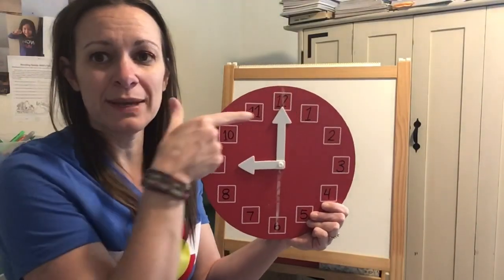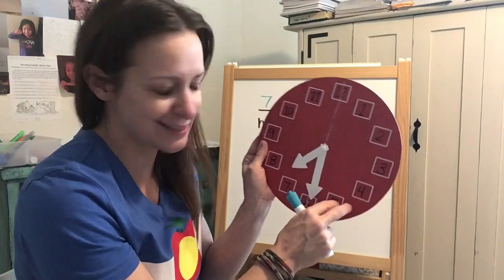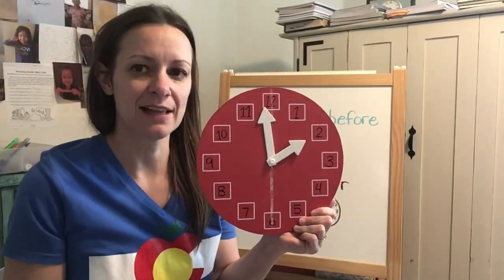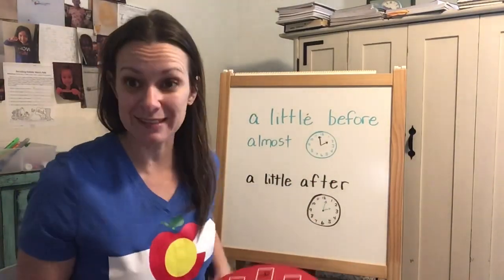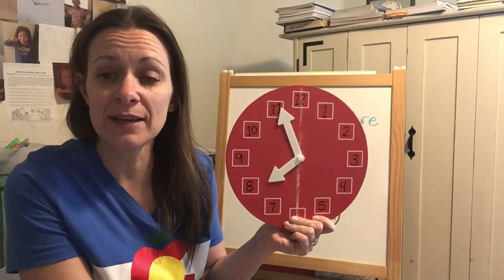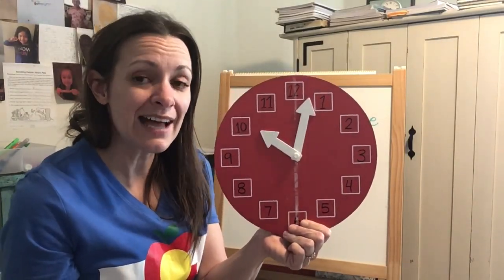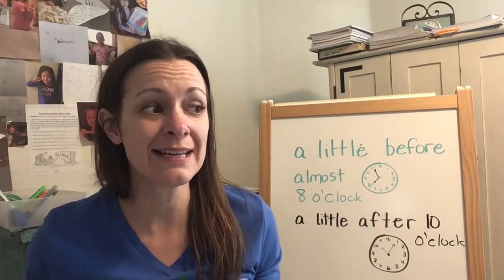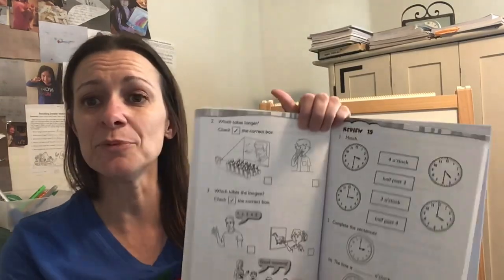Wk2 Math Monday